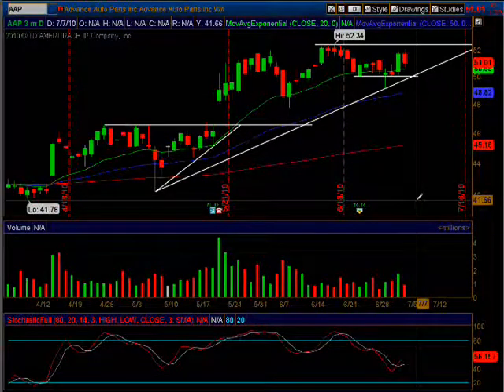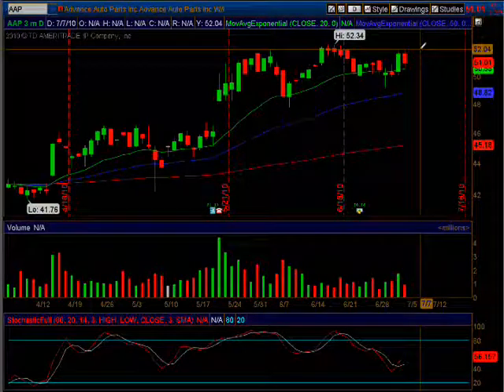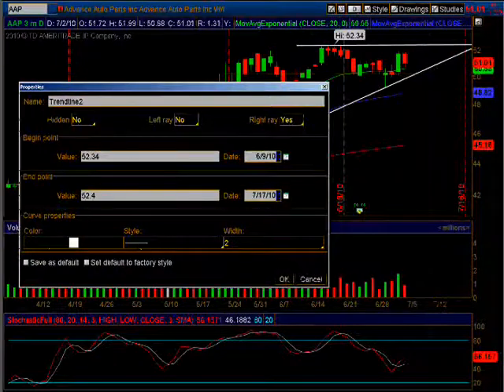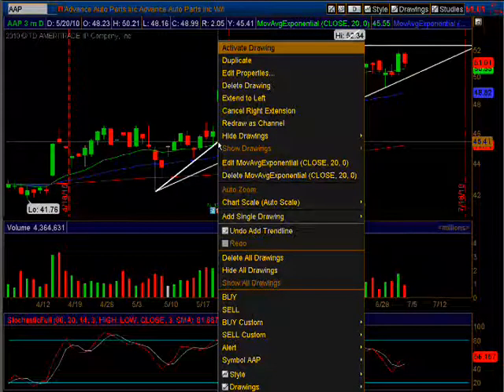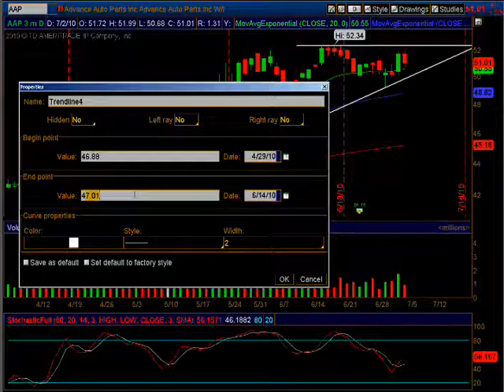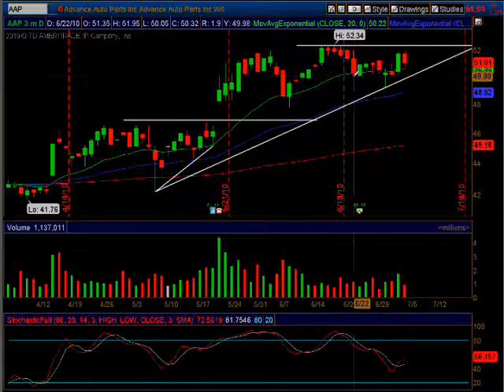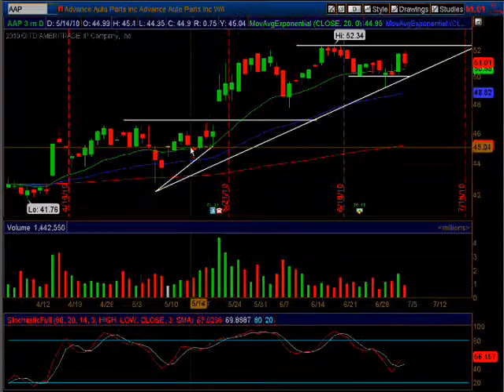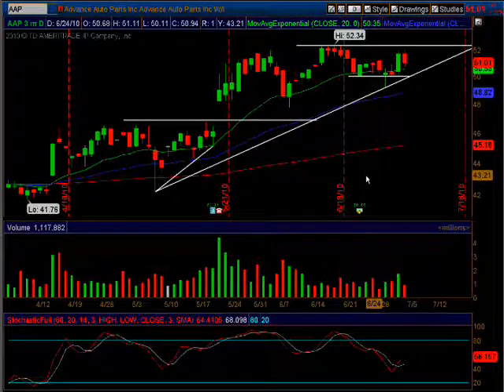How to draw trend lines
How to draw trend lines to find support and resistance.